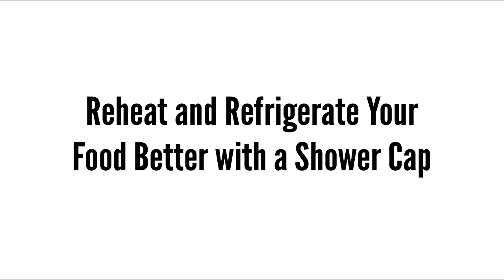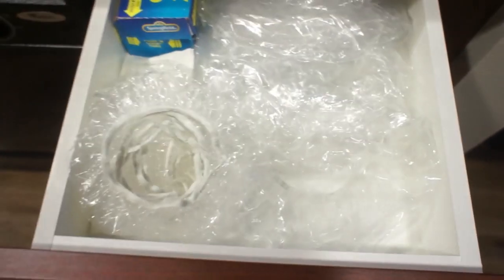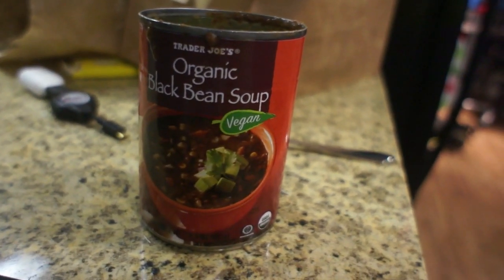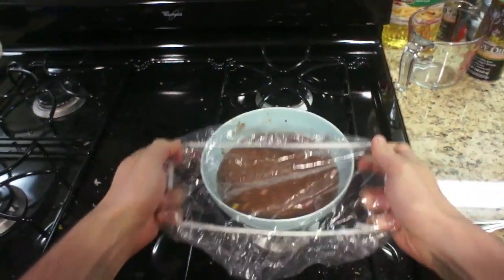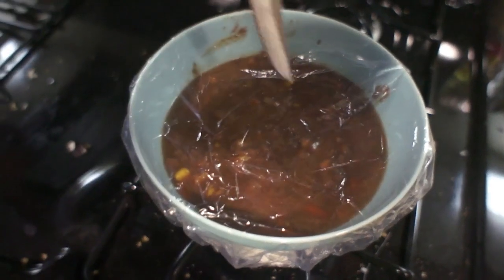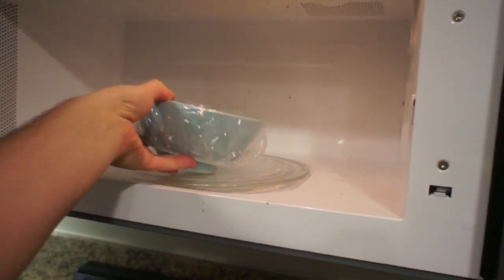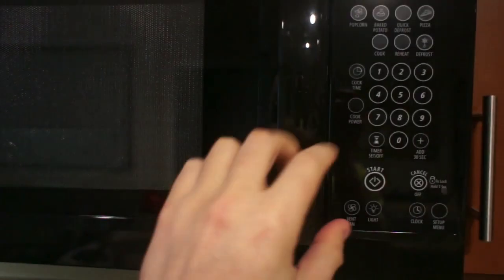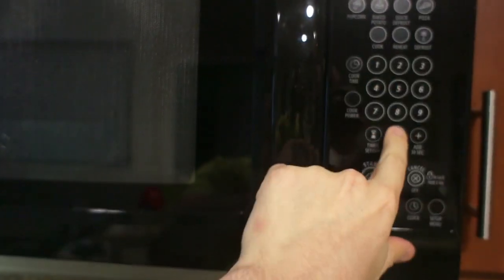Reheat and Refrigerate Your Food Better with a Shower Cap.screenflow